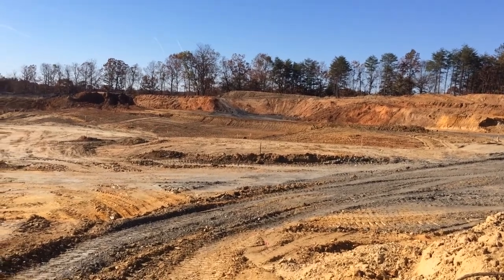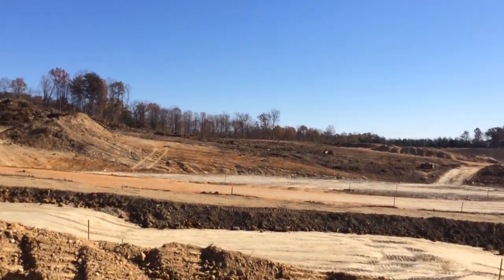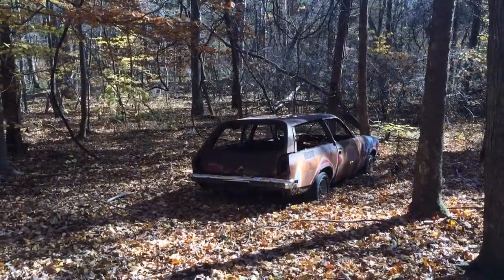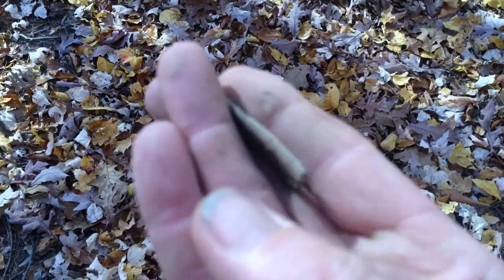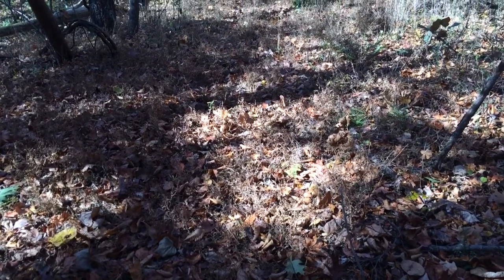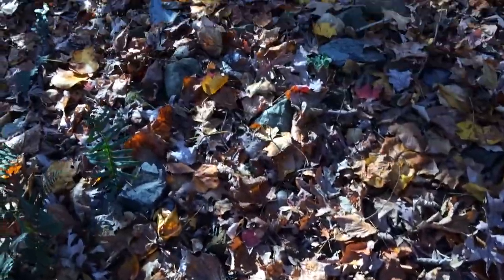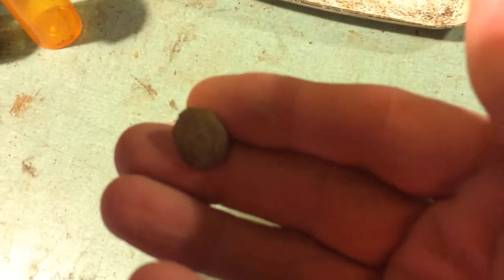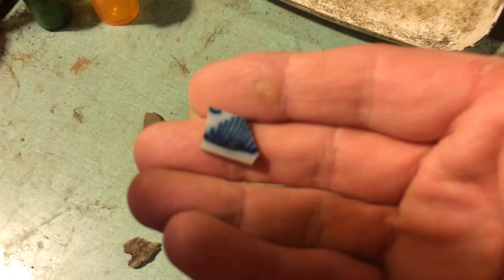XP Deus At The Mill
Checked a construction site that was near the Mill I hunt turned up a bust, went to the Mill site and found a few artifacts. Windy and 60 today nice day to get out.